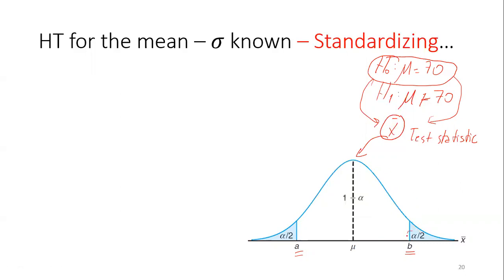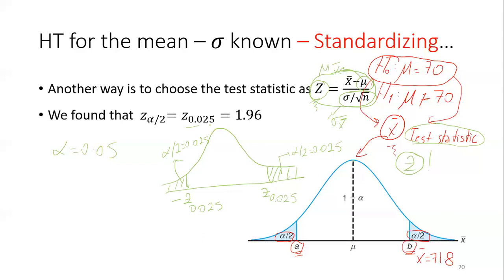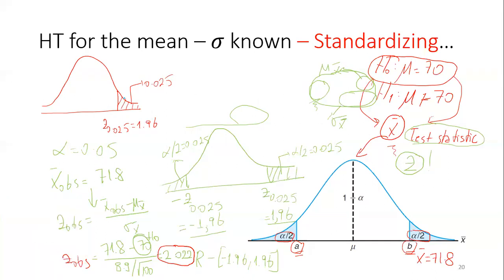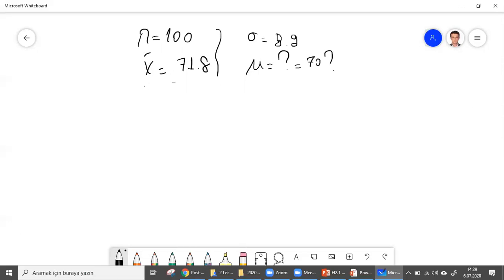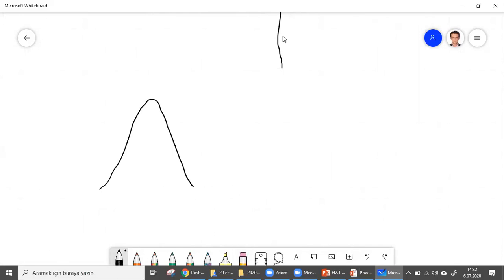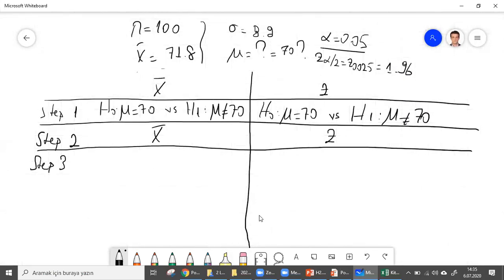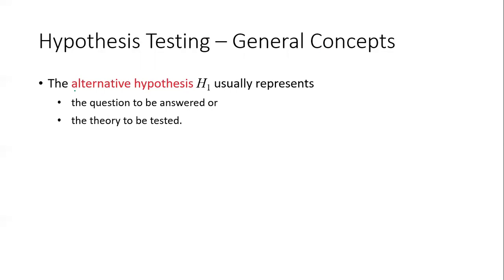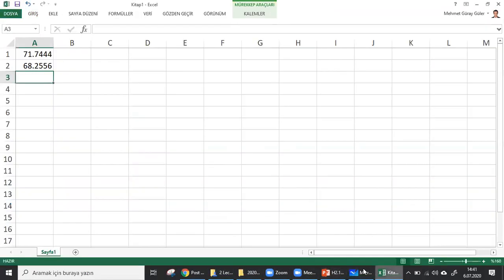H2 1 p4